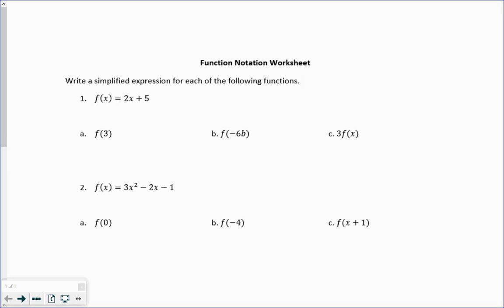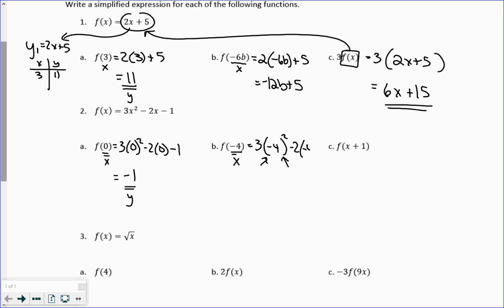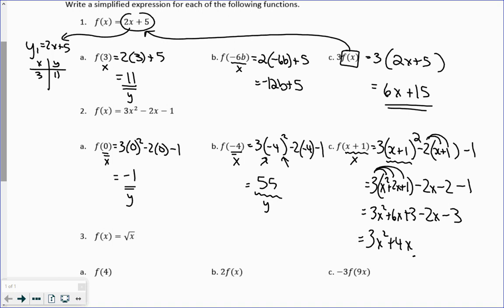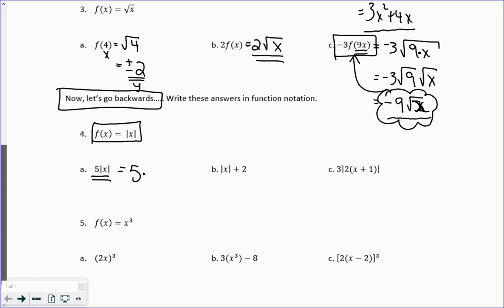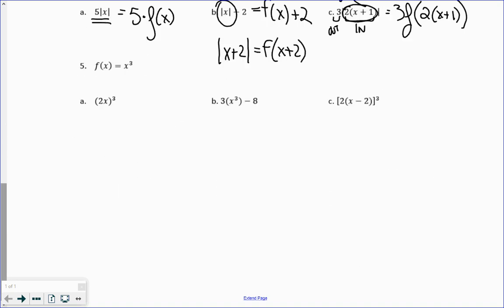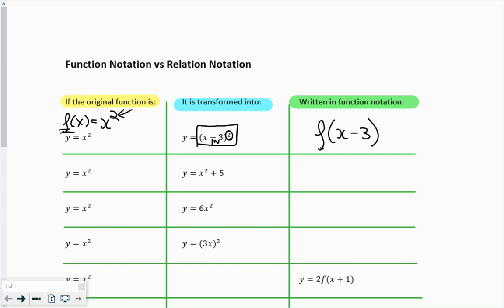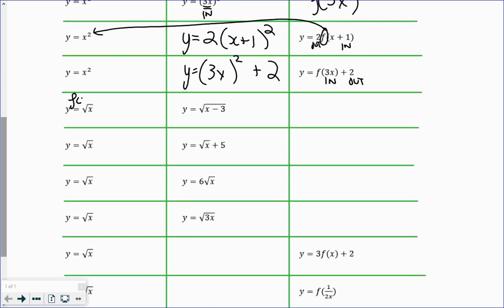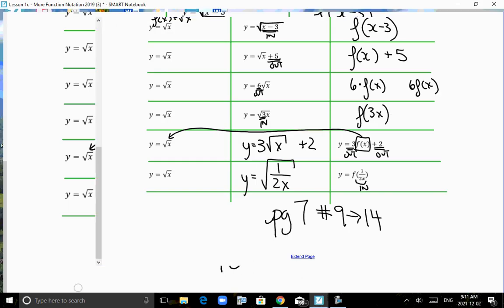Lesson 1 Function Notation 2025